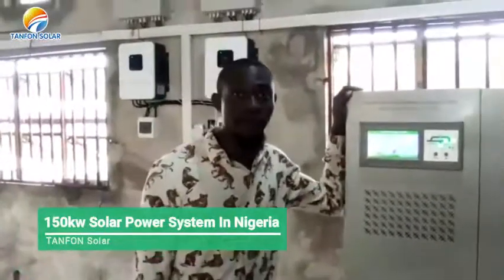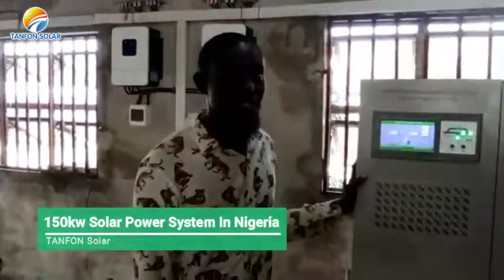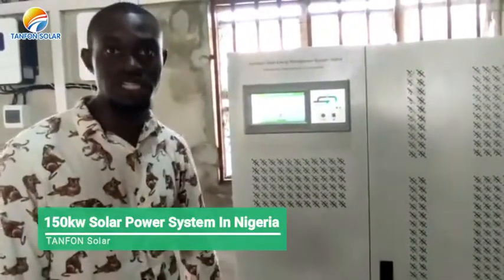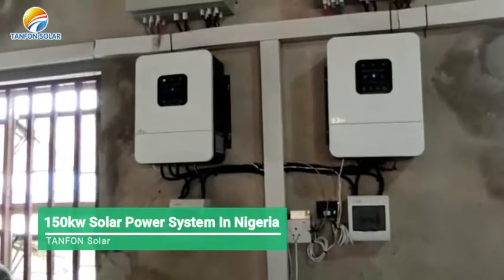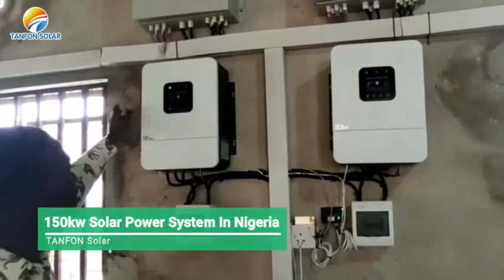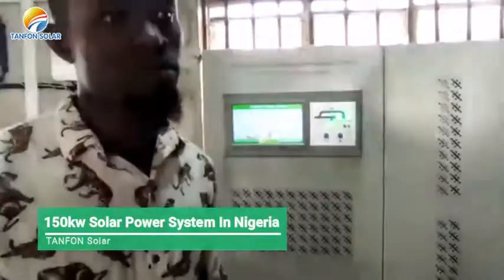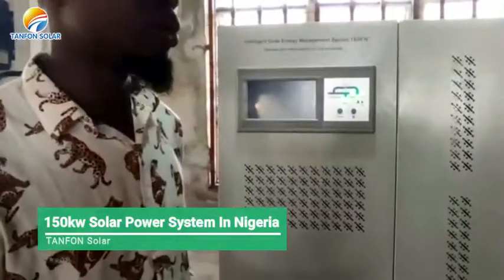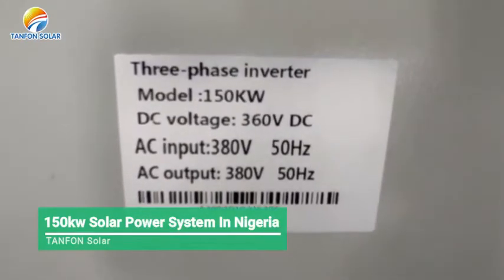TANFON 150kw Factory Solar Power System Installation In Nigeria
TANFON Solar 150kw Factory Off Grid Solar Power System Installation In Nigeria